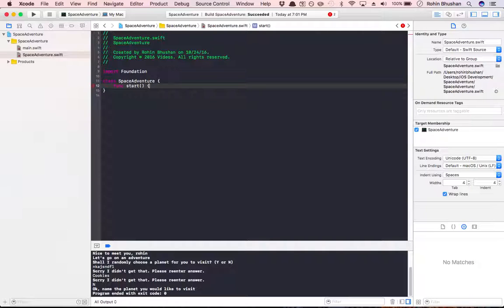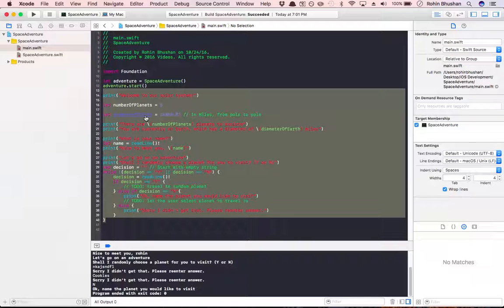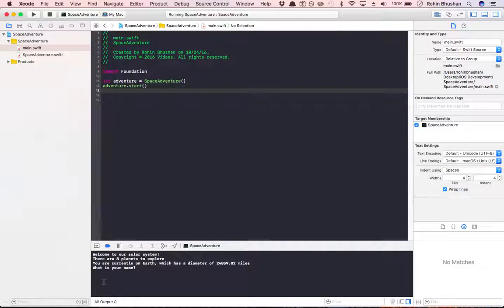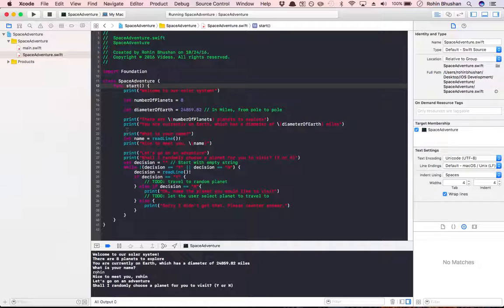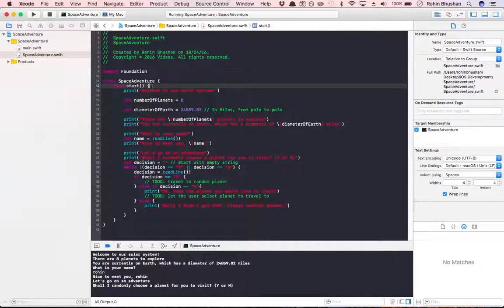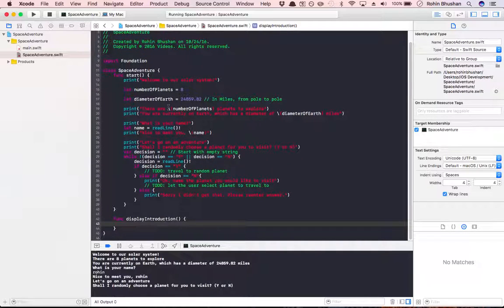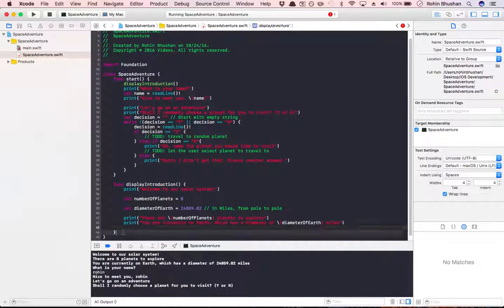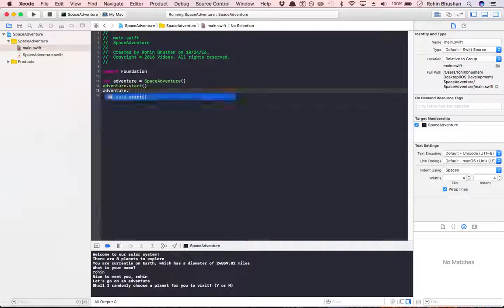Class methods and Object Oriented Modeling Part 1